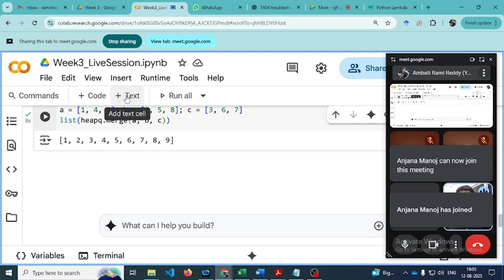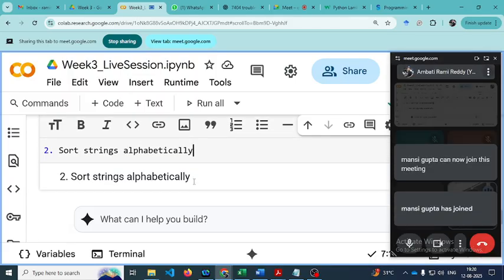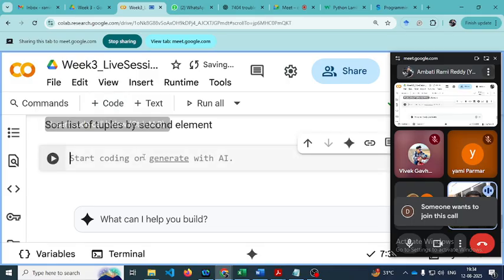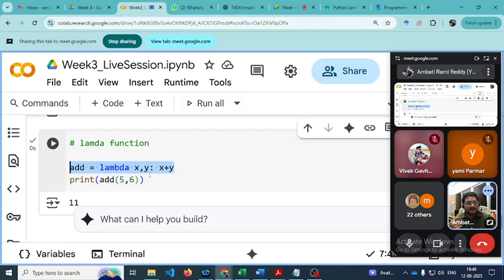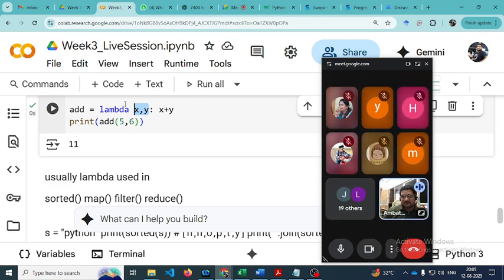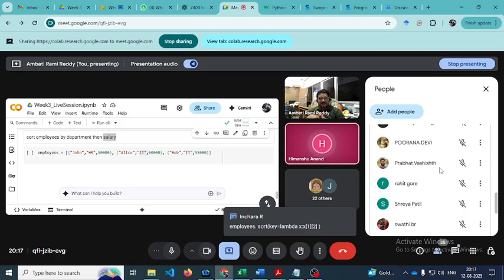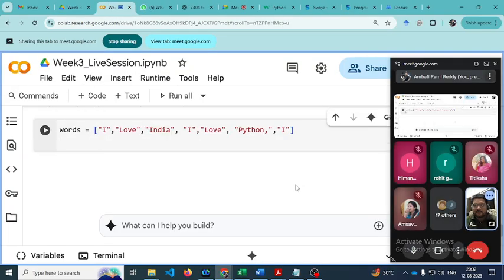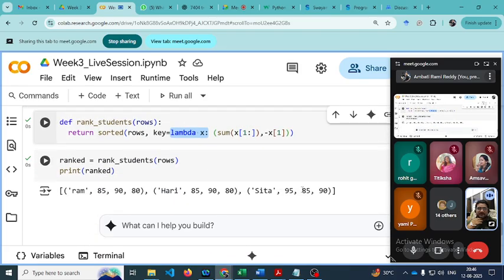Sorting in Python – Hands-On Practice for Interviews & Placements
Live Session 3: Programming, Data Structures and Algorithms using Python (noc25-cs89) | NPTEL | PMRF TAship| List Data Structure | Aug 12, 2025 & 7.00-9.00 PM